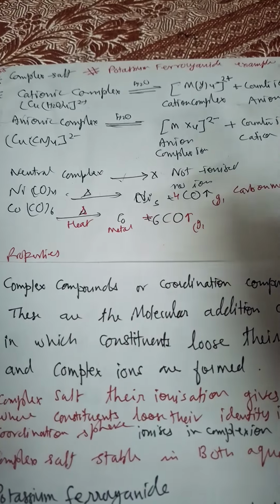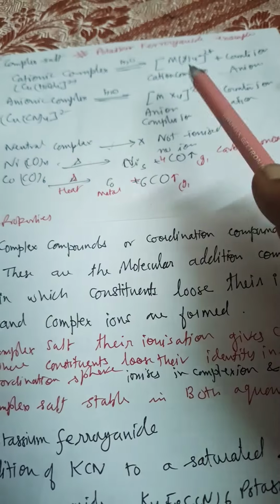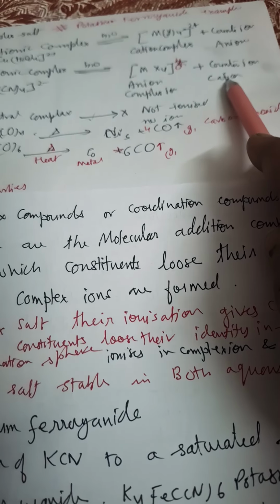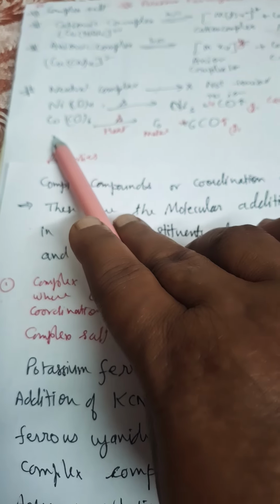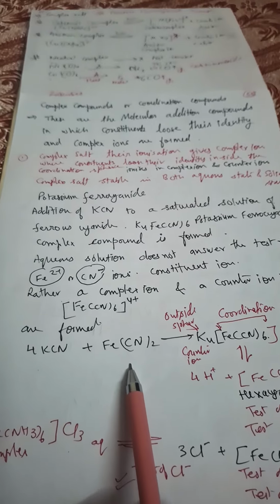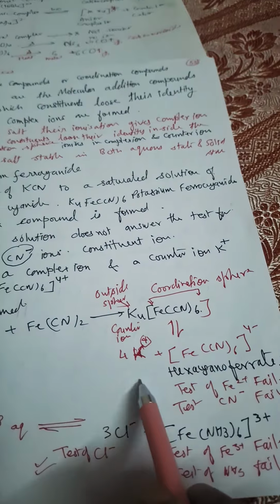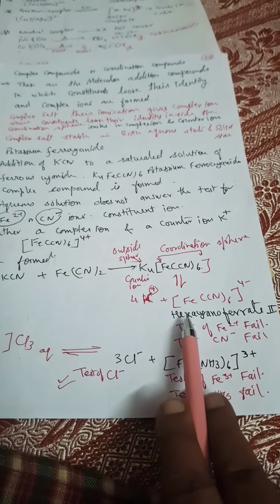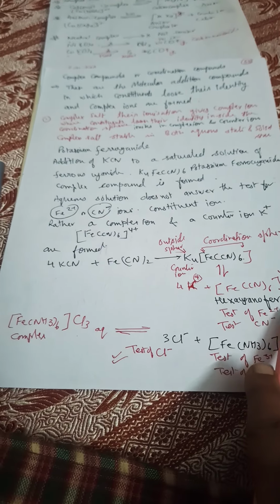55 # shorts Coordination comd define cationic anionic neutral complex @ VeenaDixitChemistryIITjee